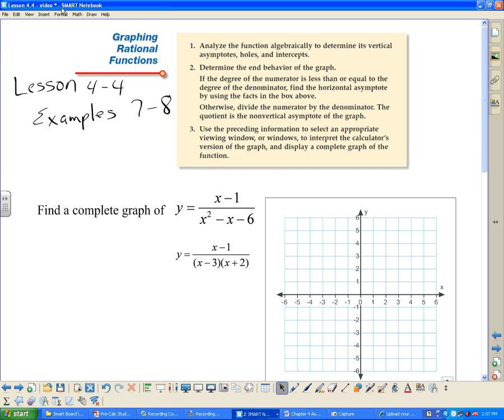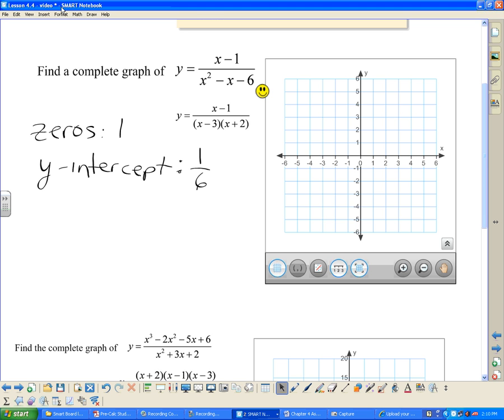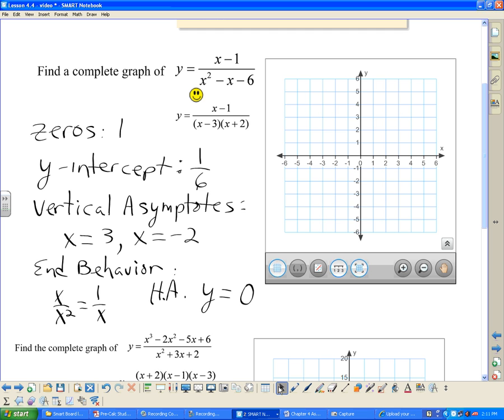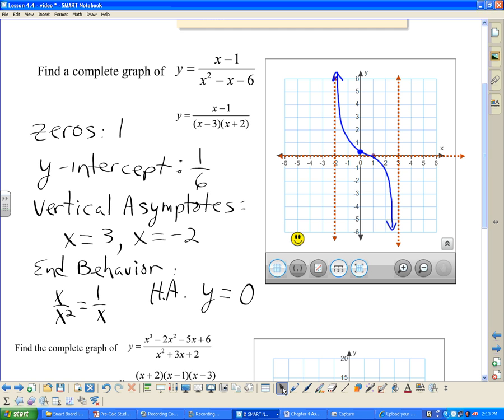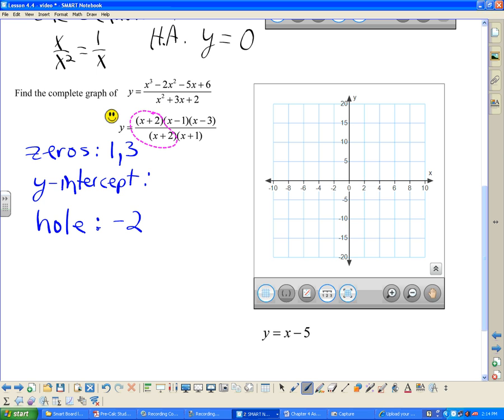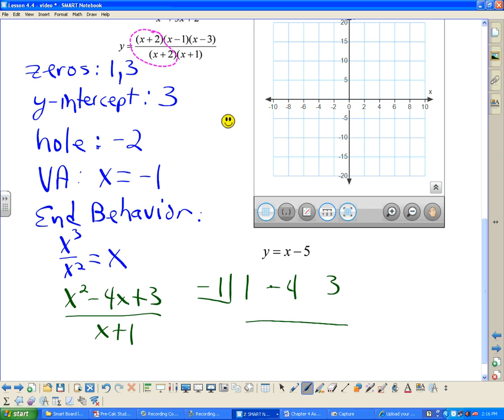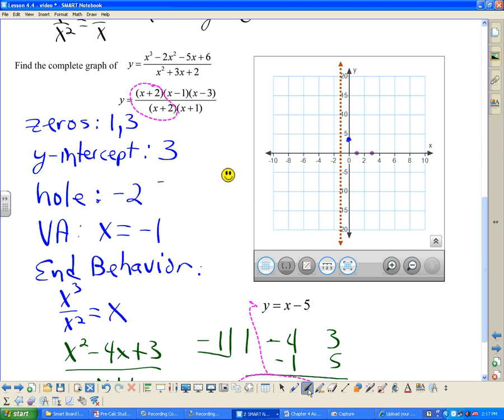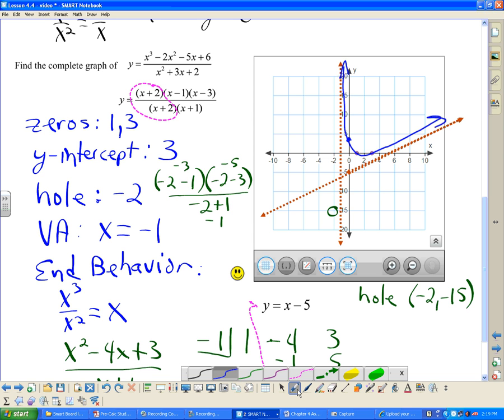Rational functions lesson 4.4 ex 7-8 #2.wmv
This is the 2nd one for graphing rational functions.  This one sounds much better than the first one.